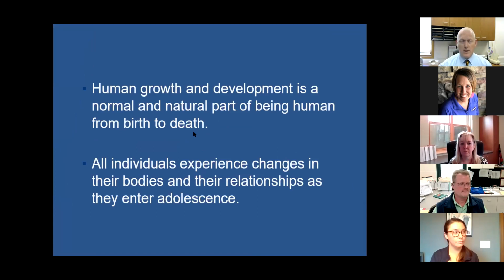Human Growth and Development Parent Meeting - 4th Grade